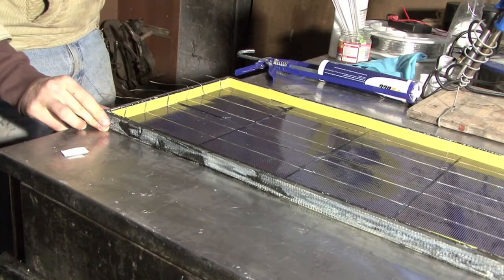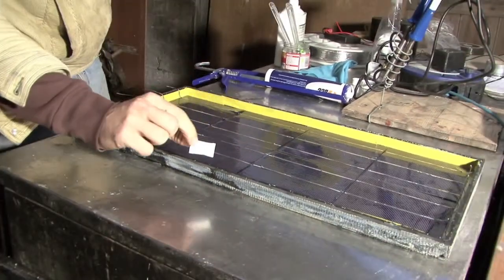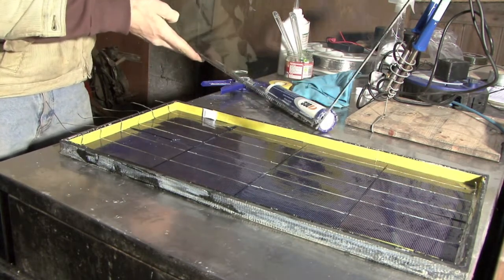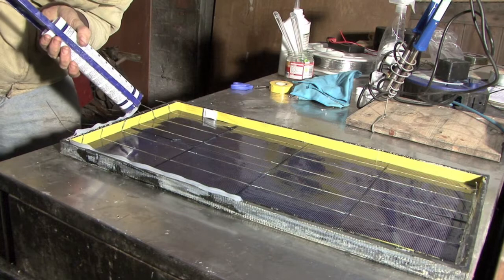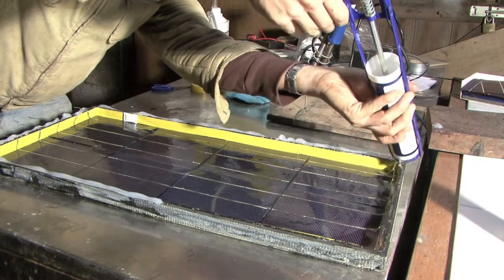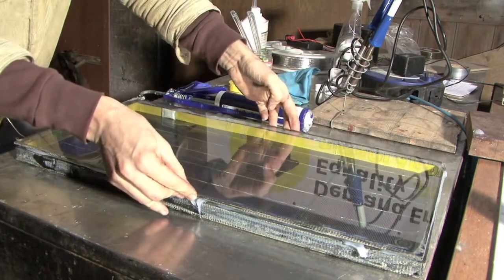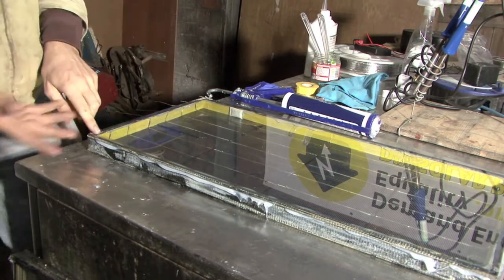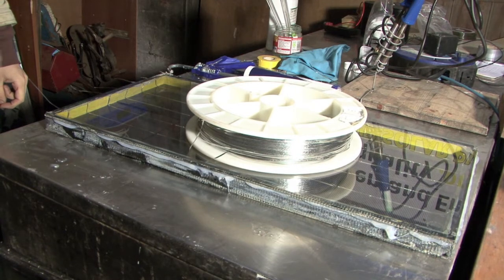Step 12: Sealing the panel